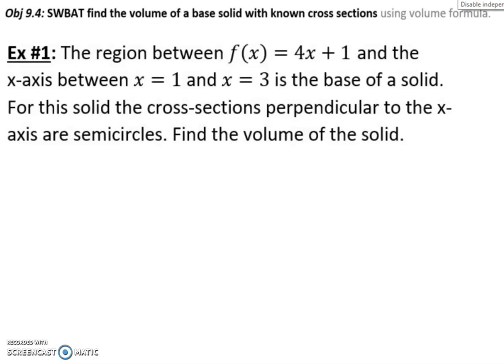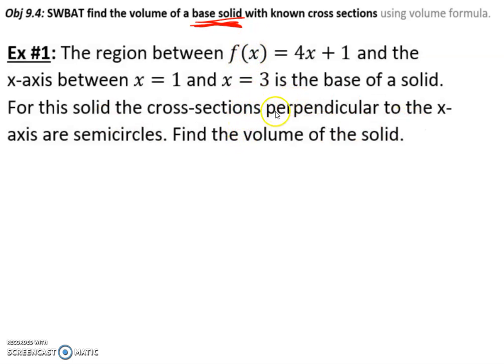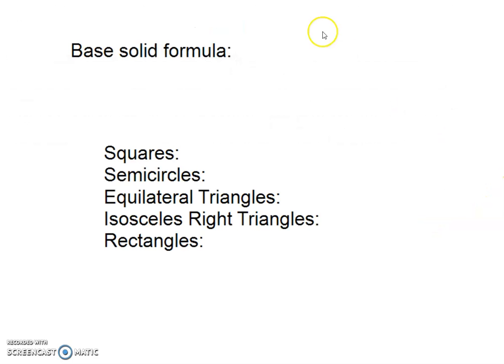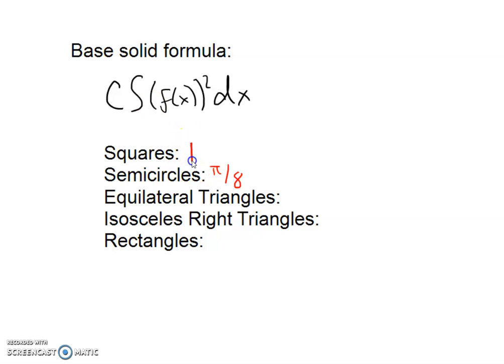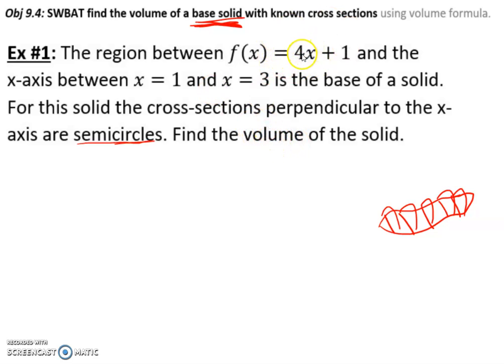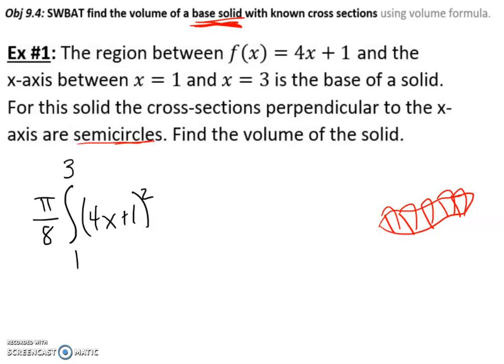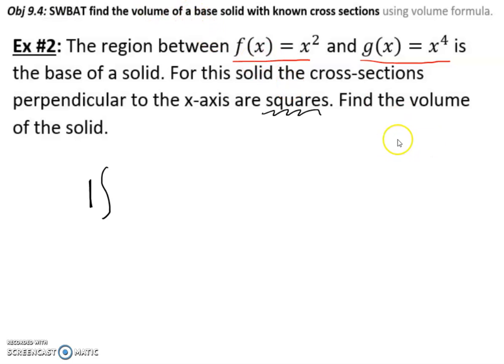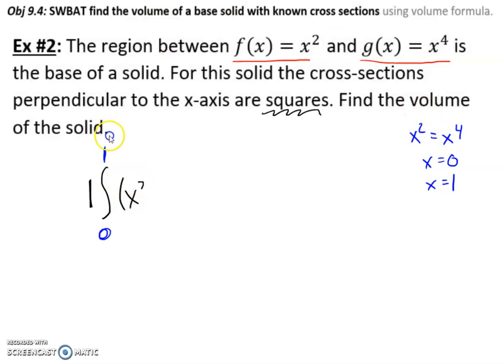AP Calc Obj 9.4: SWBAT find the volume of a base solid with known cross sections